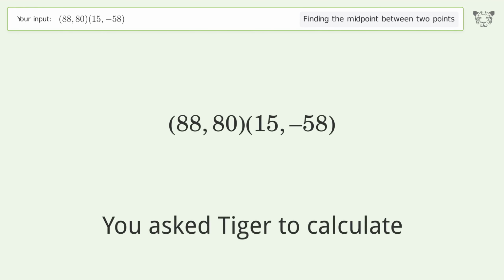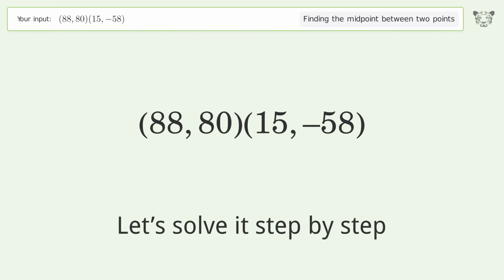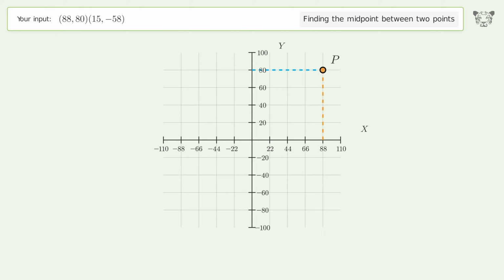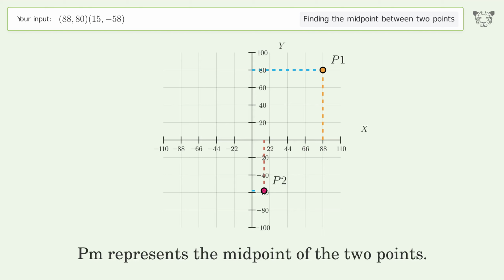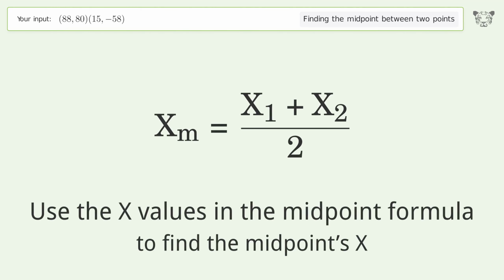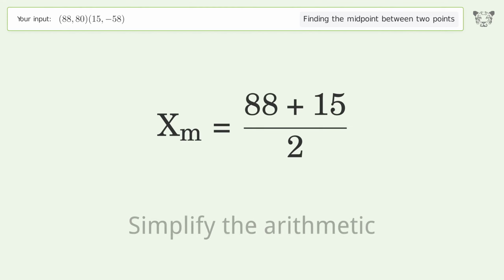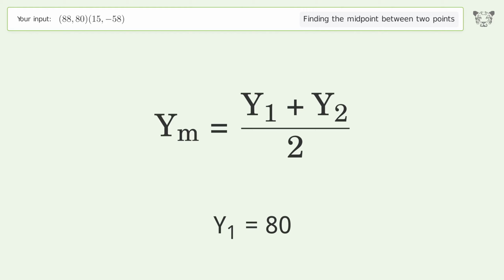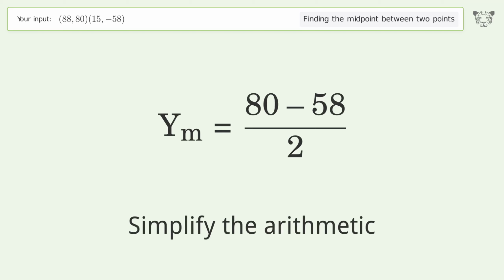Find the midpoint between two points p1 (88,80) and p2 (15,-58): Step-by-Step Video Solution